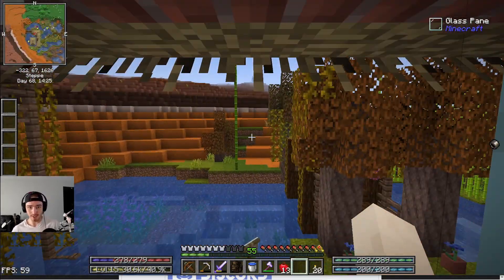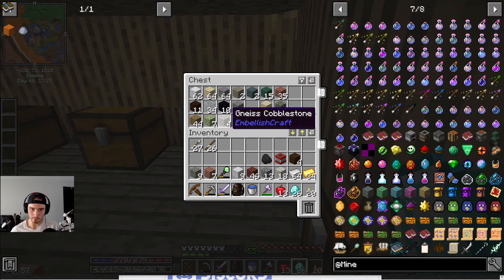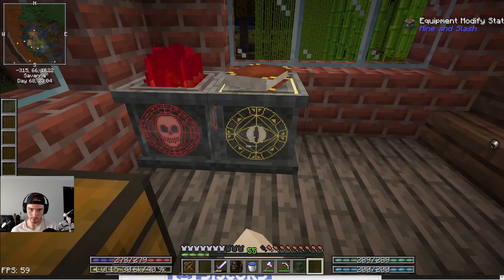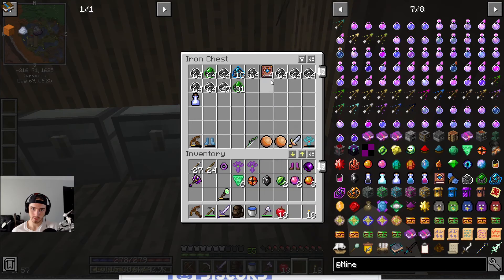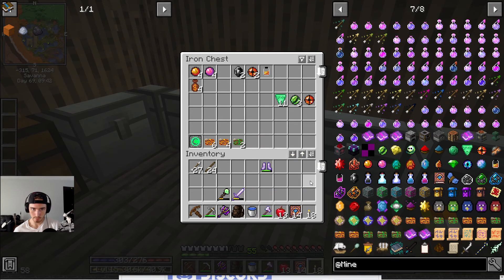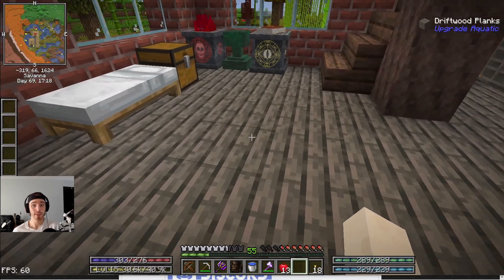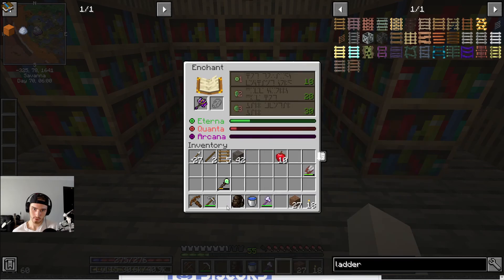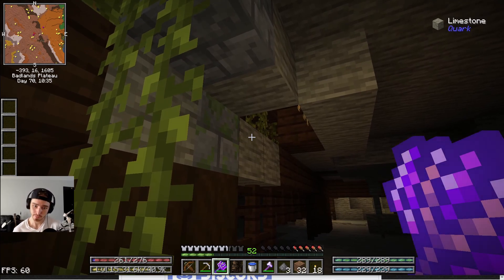Mining and Slashing - Craft to Exile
In this episode of our Craft to Exile modded Minecraft survival series, we take a look at some of the things the Mine and Slash mod have to offer in regards to gear upgrades.